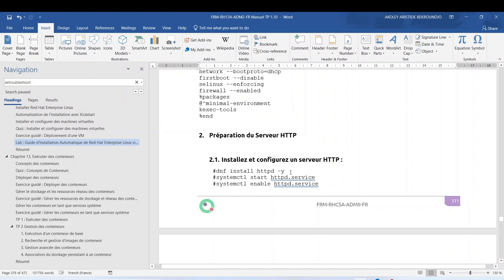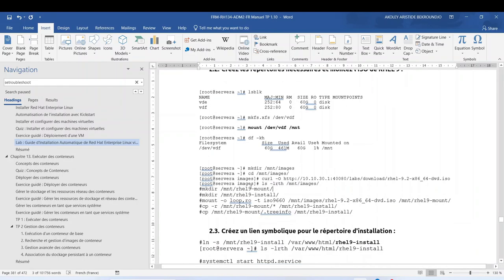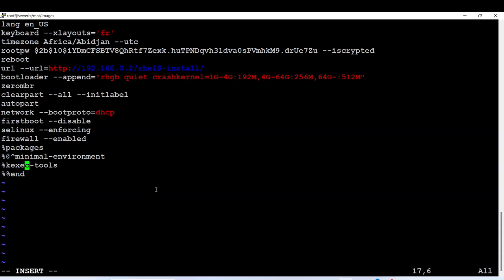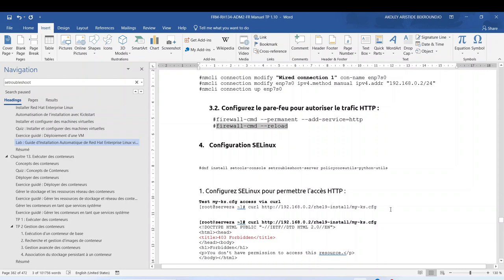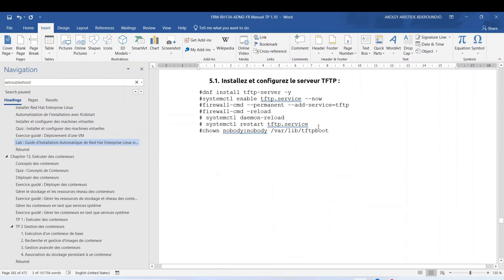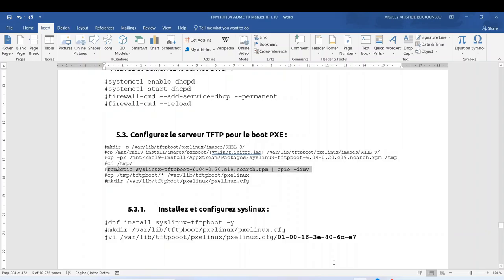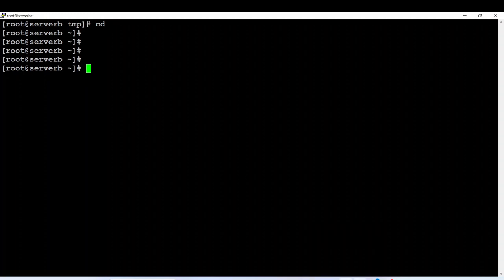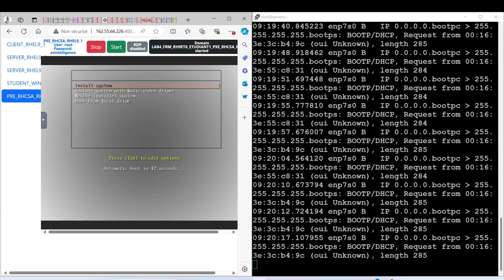Automated Red Hat Enterprise Linux Installation Using Kickstart | Complete Guide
Welcome to our step-by-step guide on automating the installation of RedHat Enterprise Linux (RHEL) using Kickstart!
In this video, we will walk you through the entire process, including:
🔹 Generating a Kickstart file
🔹 Setting up an HTTP server to host necessary files
🔹 Configuring TFTP and DHCP servers for PXE boot
🔹 Complete walkthrough for a fully automated RHEL installation

Prerequisites:
1. A machine with RHEL 9 installed
2. An internet connection to download necessary files
3. Properly configured network

By the end of this tutorial, you’ll have everything you need to streamline your RHEL deployment process, making it perfect for IT professionals and system administrators.

📌 Timestamps:
0:00 - SELinux Activation
1:10 - Setting Up HTTP server and Kickstart File
2:10 - RHEL 9 ISO download and mounting
5:50 - Symbolic link to install folder
7:56 - Kickstart File update
9:00 - PXE server Network interface configuration
12:42 - SELinux update
15:30 - TFTP server install
17:58 - DHCP server deployment and configuration
21:48 - TFTP server configuration for PXE boot
27:06 - Testing the Automated Installation

🔗 Resources:
- Red Hat Kickstart Generator